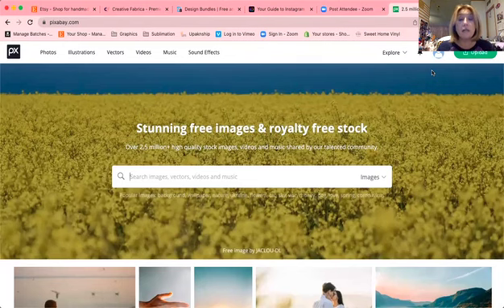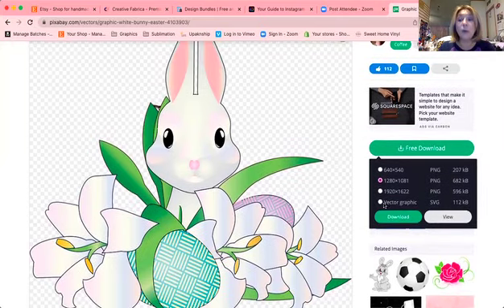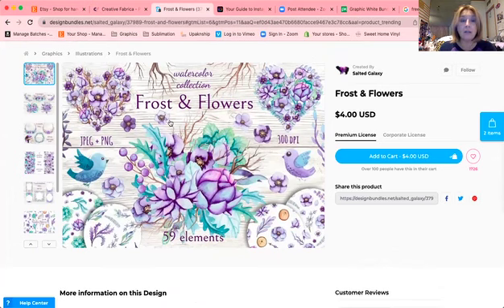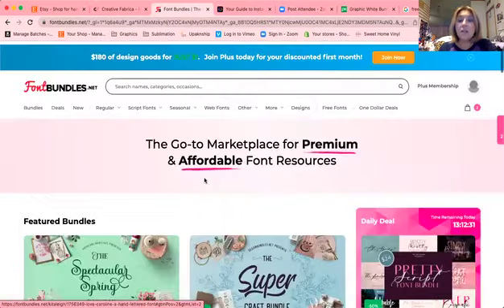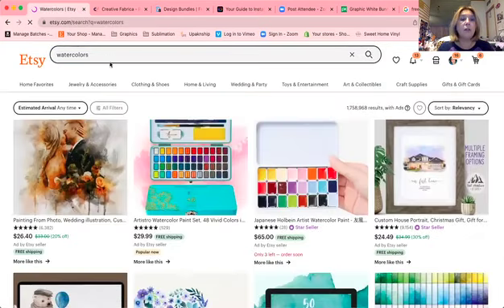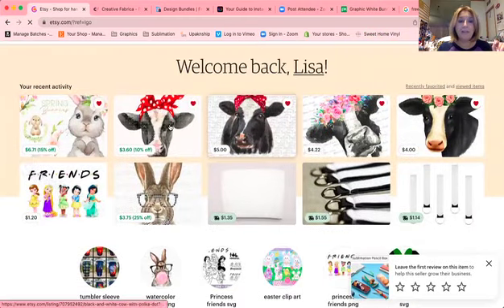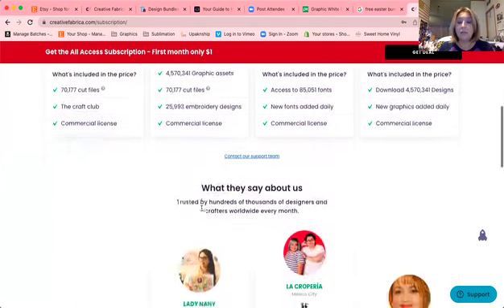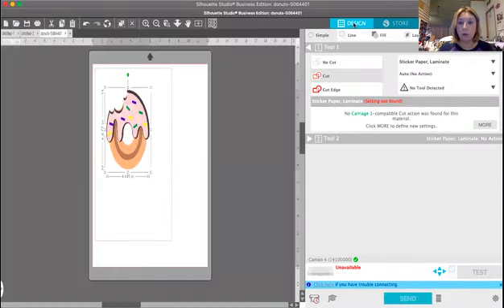Silhouette |Where to Find Graphics |Mom Hive Group